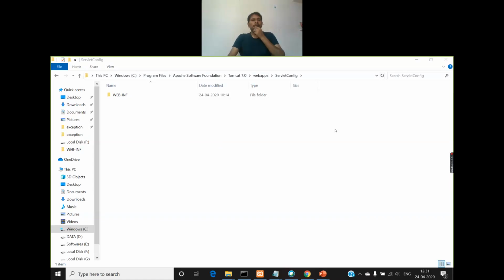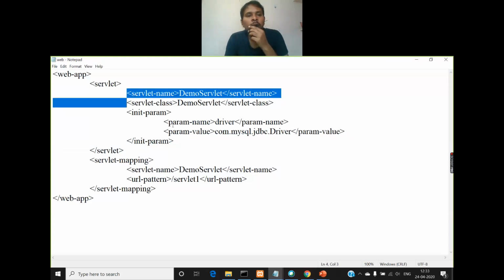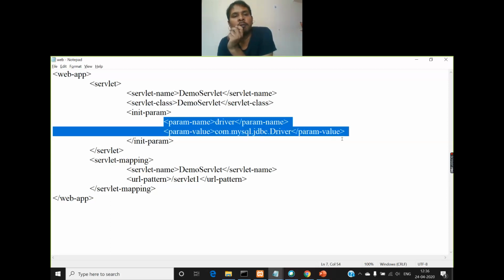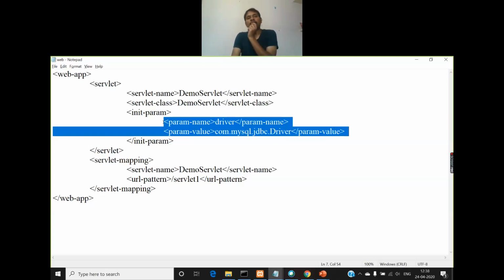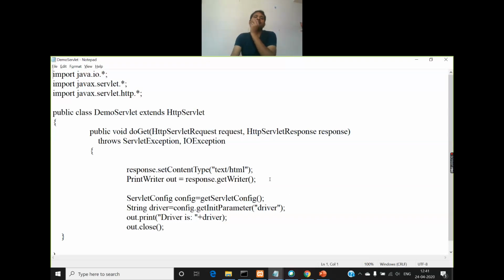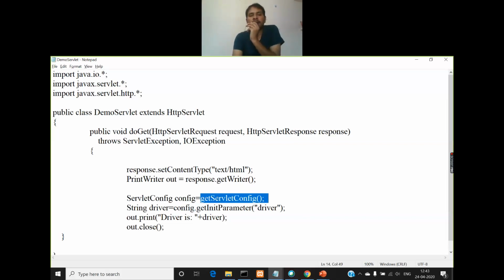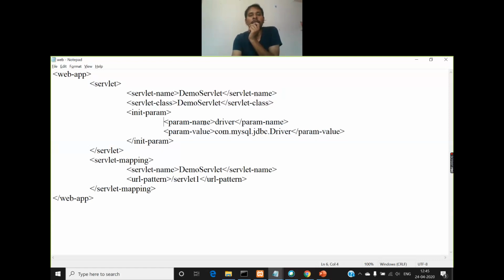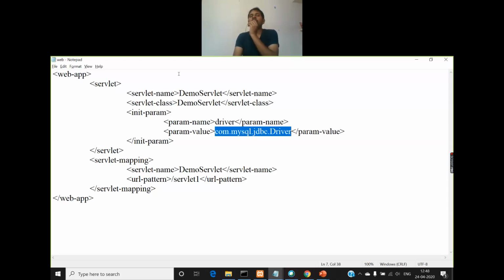Reading Servlet Initialization Parameters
Demonstrates use of ServletConfig interface with an example